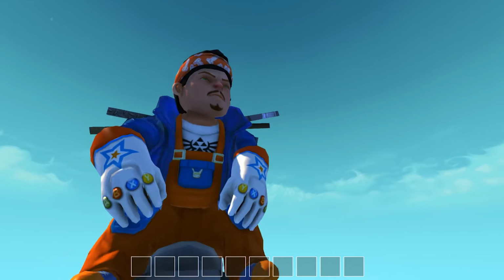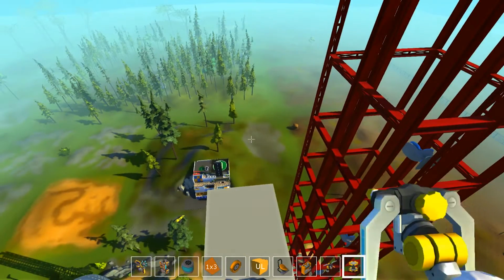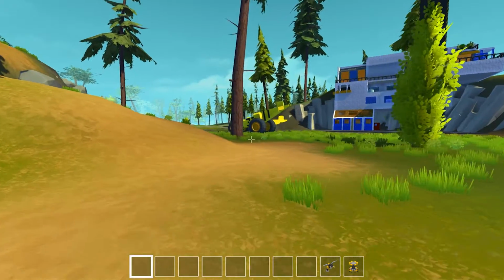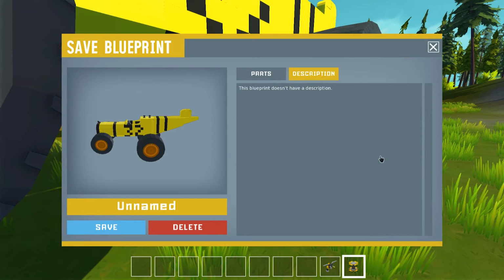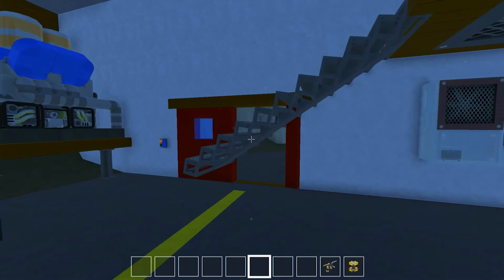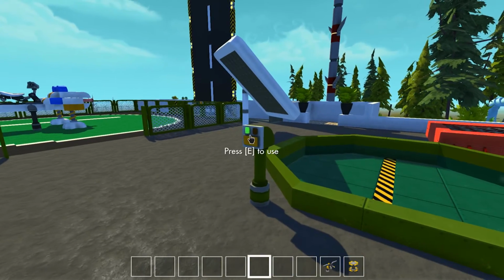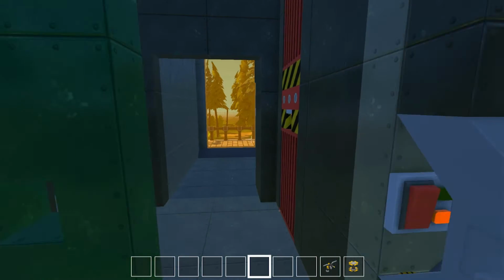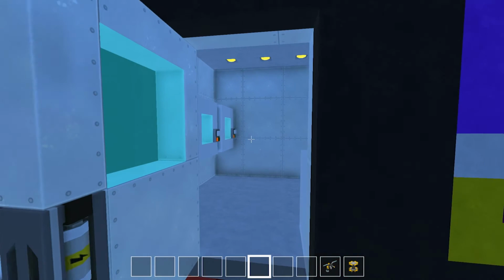Scrap Mechanic - Cliff-top Base Part 3 - Completion Day + 500 Subs special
The clifftop base has finally reached completion, come inside and take a look!!

There isn't much more that I can add to this world, with the current state of lag.

Hopefully I did most of what you guys had been requesting, thank you for your input and fantastic support that you have shown for me and my channel.

It's down to you all that the channel has reached over 600 subscribers and is steadily growing further, thank you all so much, from the bottom of my heart!!

I will be moving onto another project that I hope will generate the same amount, or more interest from you, I value your input and suggestions.

As a celebration for reaching 500 subs I have made a version of the Marmon Wasp, The first ever car to win the Indianapolis 500, back in 1911.

There are too versions of this vehicle, both require Gre go (Unfortunately) due to the unique shape.

There is the standard version with big spoked wheels, a little different from the actual car, but the closest I could get to the size and width of the original wheels.

Then there is the 'The Killer Wasp', This thing is a demon to drive and a lot bigger than the other one, but you should know me by now, I can't leave well alone!!

I realized after shooting the video that I was using an old version of both vehicles, without the suspension glitch steering (I did wonder why I was finding it harder than usual to turn...LOL!!), but I carried on, undaunted anyway, like a boss!! (I wish!)

I have uploaded both versions to the Steam Workshop, in their most up to date manner, with  full sus glitch steering and trust, it makes a big difference.

References in this video for Otto, Diesel, Yeoldmama and Camodo, check these guys out for the awesome content that they provide; you won't be disappointed!!

See you soon, Bye for now!